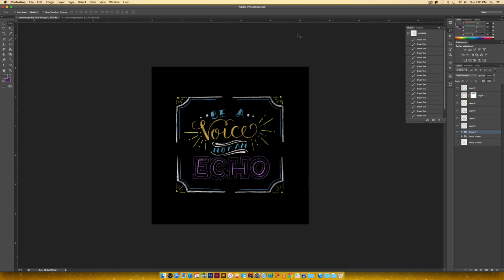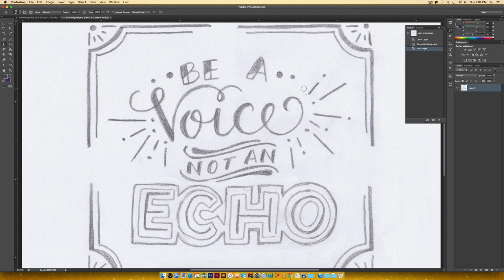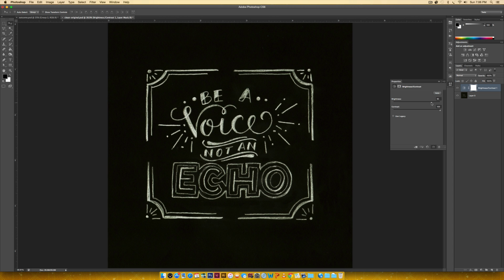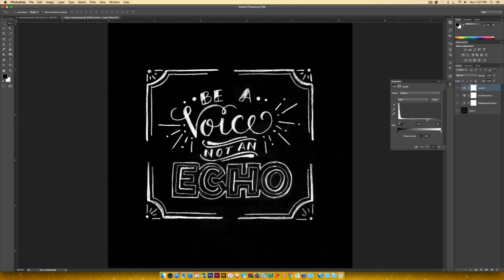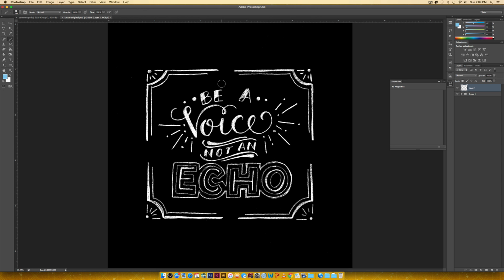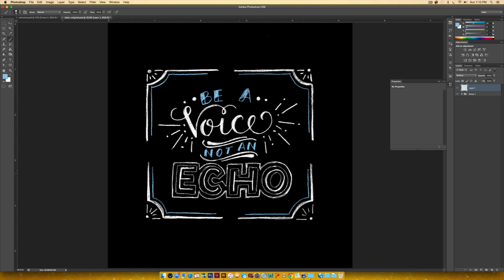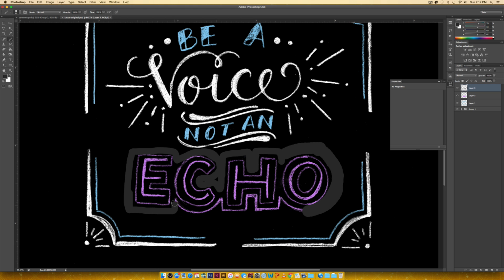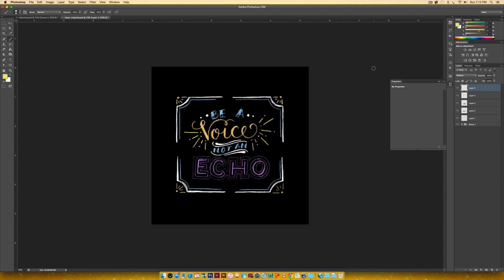How to Create Chalk Typography Without Chalk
Now that we've found one another, let's stay together! Here's where else you can find me: